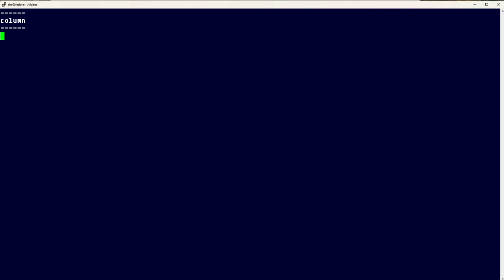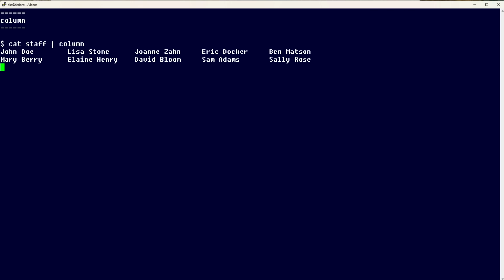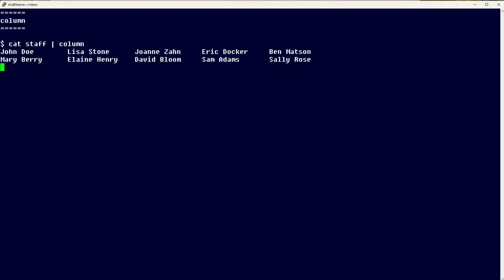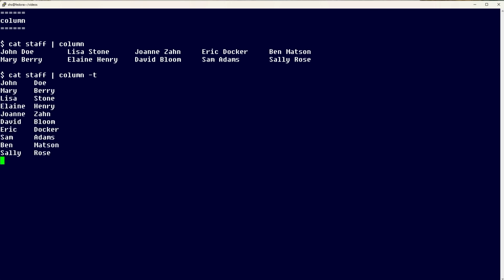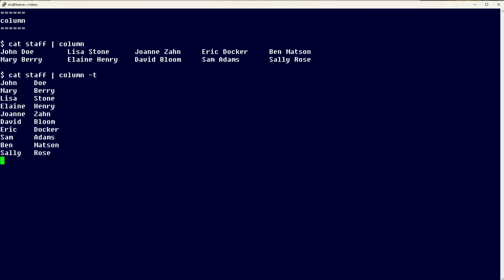How to Use the column Command in Linux | Format Output into Neat Columns Easily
In this Linux tip, Sandra Henry-Stocker, author of the "Unix as a Second Language" blog on NetworkWorld, walks you through how to use the column command in Linux to neatly organize your command-line output into formatted columns.

📁 Whether you're listing names or structuring output for better readability, the column command can save time and help you make sense of messy data.

🔧 In this video, you'll learn:

How to display content in evenly spaced columns

How to align data with tabs using column -t

Practical use cases for quick formatting

📌 Example commands:

bash
Copy
Edit
cat staff | column
cat staff | column -t
echo "I hope you liked it" | column -t